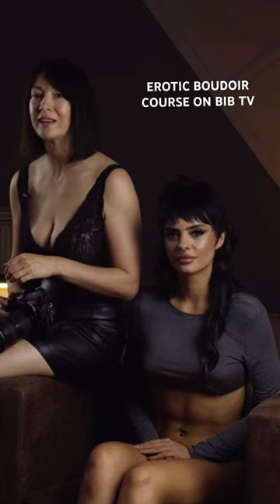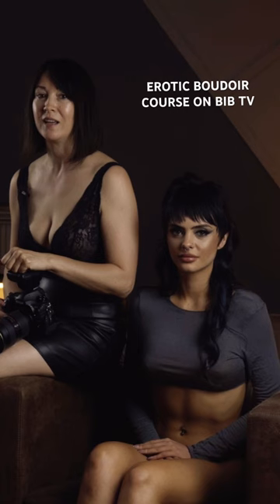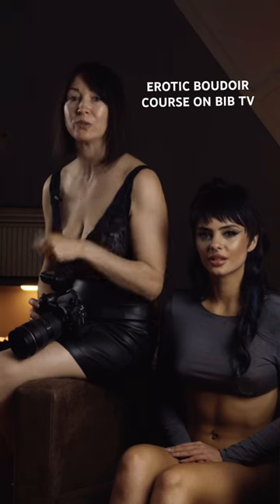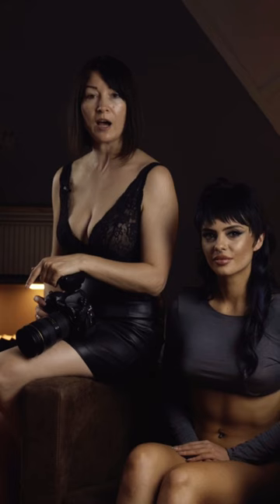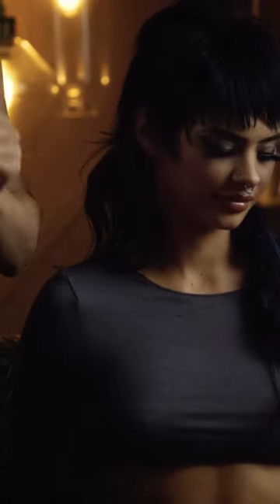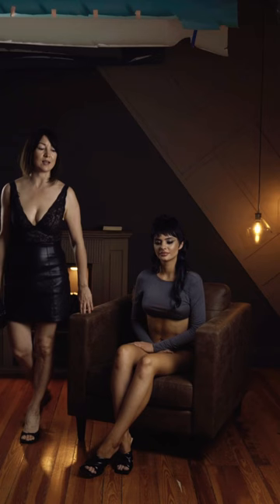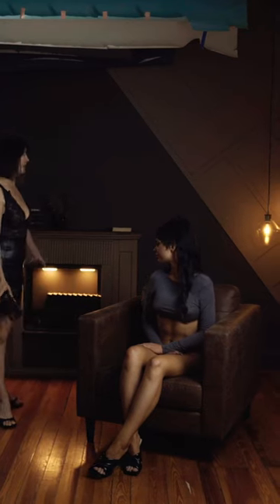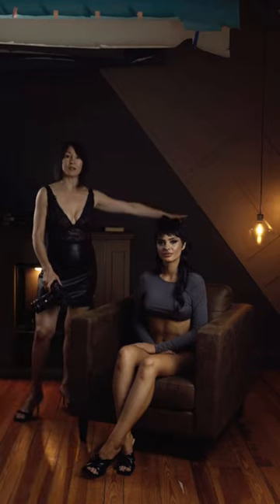Erotic Boudoir Photography Course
Learn the art of erotism and sensuality from the experts.

This course can be used for photographers, models, and any women who is trying to boost their sensuality and feel sexy. This course is structured to teach the art of capturing sensual and erotic images in a tasteful and artistic manner.

What is Erotic Photography
Four Elements of Erotism
Erotic Poses
Erotic Outfits
Five Erotic Demo Session
Erotic Nude Demo Session